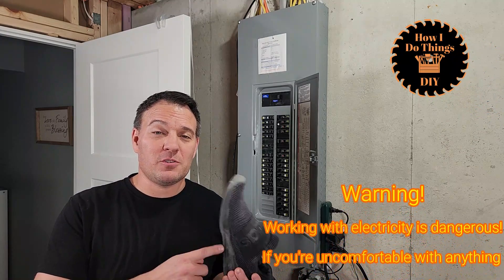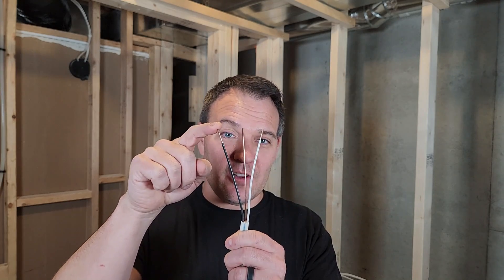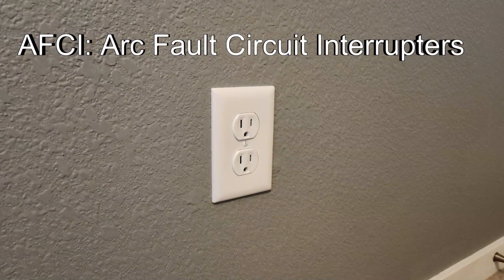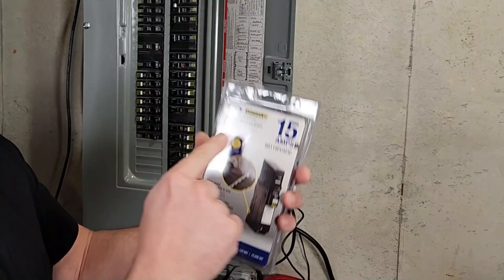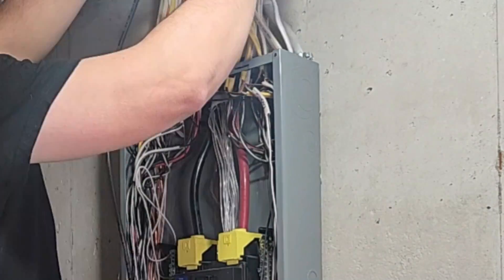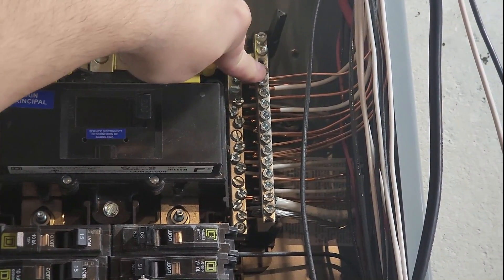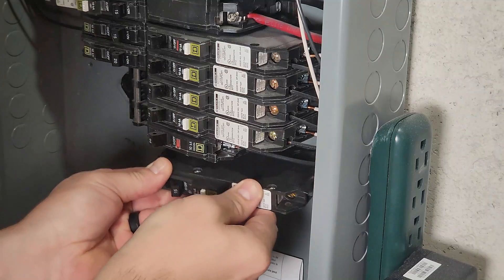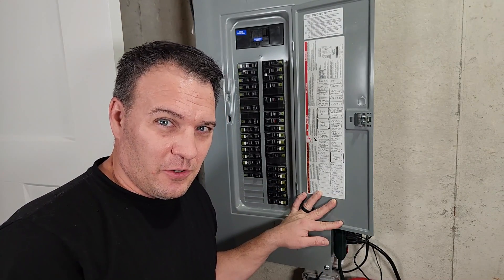How To Install An AFCI Circuit Breaker In A Home (Step By Step)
14-2 wire
AFCI Circuit breaker

This video will cover how to install an AFCI circuit breaker in a home (Step By Step) in a square D panel when adding a new circuit to a breaker box.  AFCI stands for Arc Fault Circuit Interrupter.  I'll also discuss when you need an AFCI circuit breaker.

I'll cover electrical safety tips, 14-2 Romex wire basics, running the wire into the circuit breaker panel, installing the ground wire, installing the neutral and hot wires and then installing a square D AFCI breaker.

With my tutorial, you can save a ton of money by adding wiring to a room or even a wiring a house for electricity yourself.  Just be careful!  Home electrical can be dangerous.  If you're not comfortable doing what you see in this video, HIRE AN ELECTRICIAN!

General steps to finish a room in your basement:

1) Discuss your project with your local building department

2)  Design the space

3)  Create your floor plans

4)  Select your contractors

5)  Pull any permits required

6)  Adjust any plumbing or HVAC

7)  Fire blocking and insulation

8)  Frame the Walls

9)  Rough in your plumbing electrical and HVAC

10)  Install doors

11)  Insulate your walls if needed

12)  Install and finish drywall

13)  Paint walls

14) Finish electrical

15)  Install flooring

16)  Install trim

17)  Install plumbing fixtures

Video Chapters

0:00 Intro
0:37 Do I need and AFCI breaker?
1:09 Removing the cover
1:25 Running wire into the panel
1:40 Connecting the ground
1:53 Connecting the hot and neutral
2:07 Installing a GFCI circuit breaker
2:19 Final details
2:39 Closing